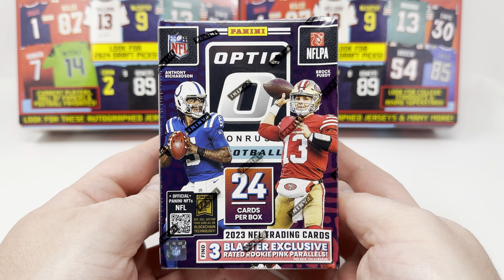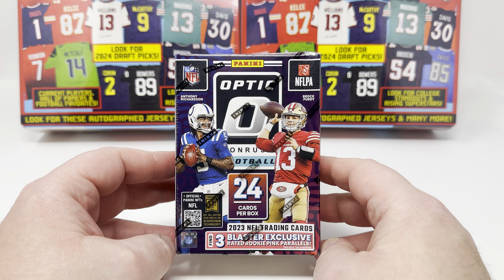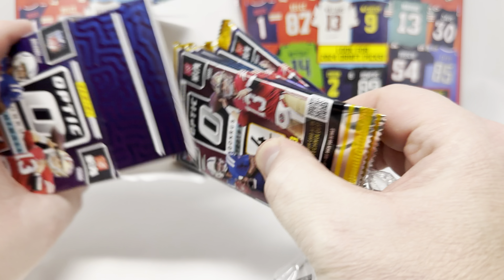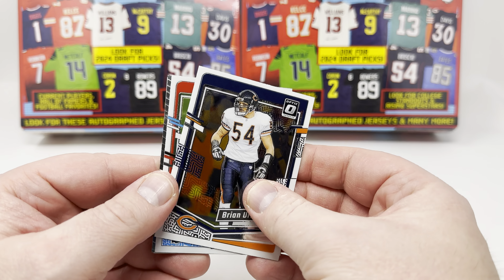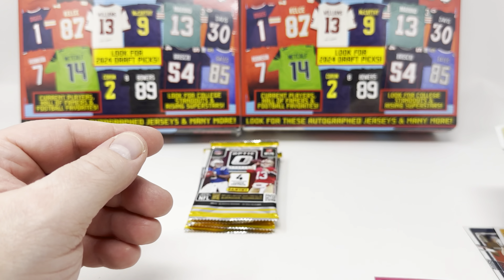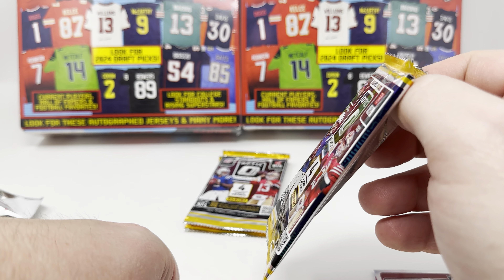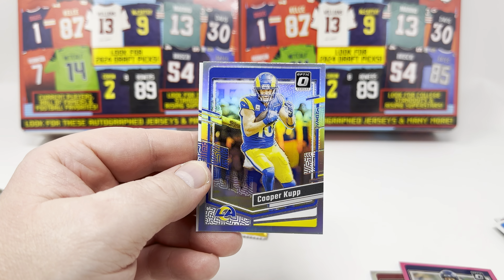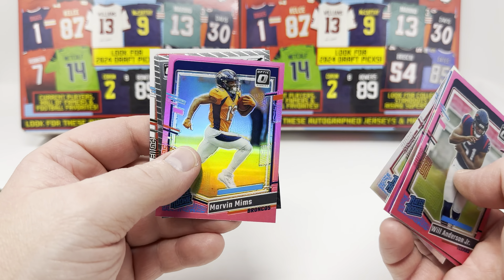Breaking 2023 Donruss Optic Football HUNTING Downtown Hits!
Clint Miller
484 E. Carmel Dr. 127

7 Bucks a Pop has the best .45mm pop protectors in the business!